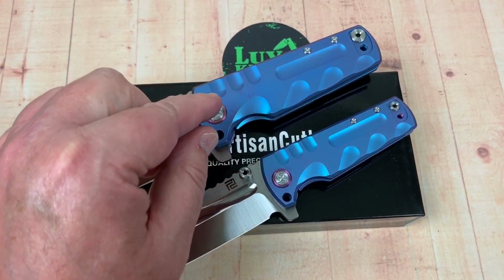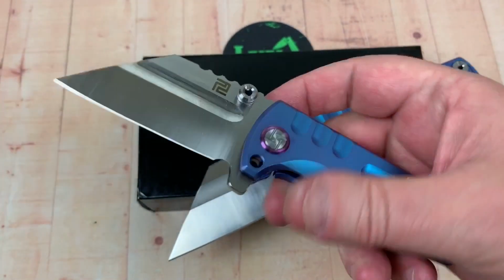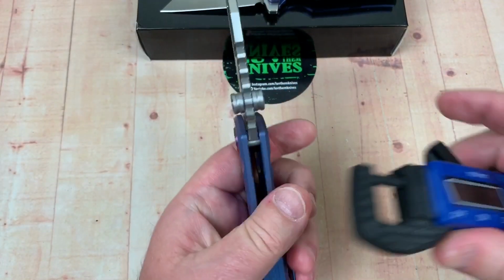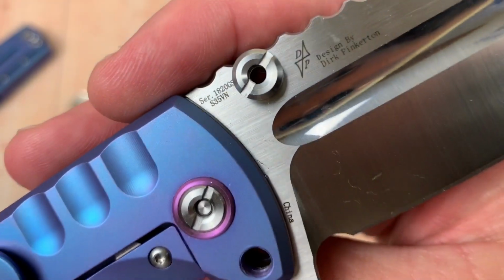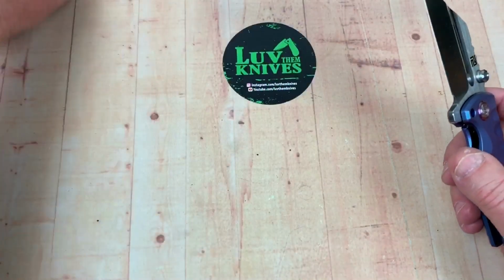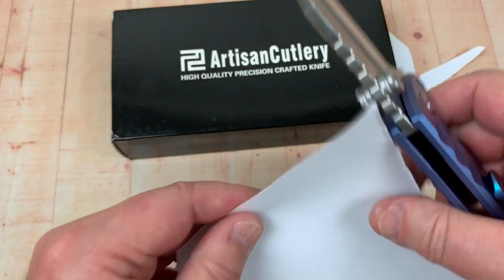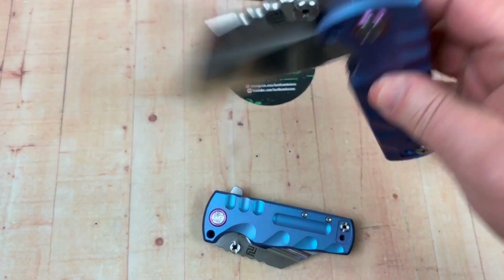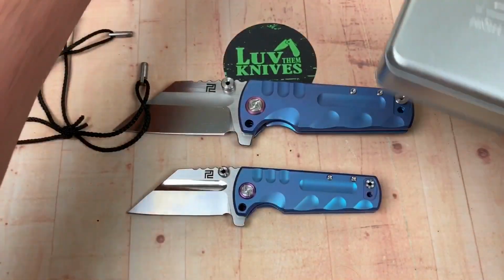Artisan Cutlery Proponent Mini and Full size Pinkerton Design